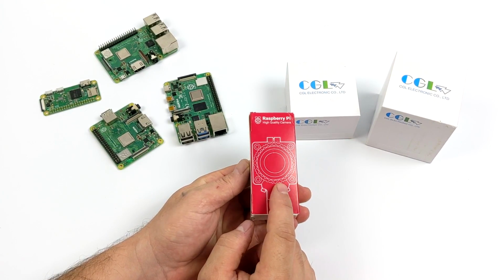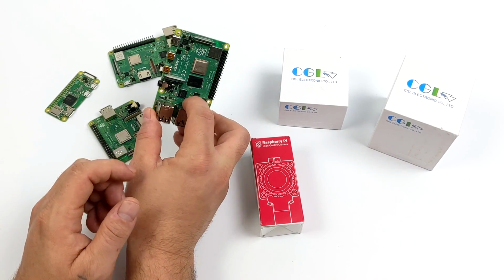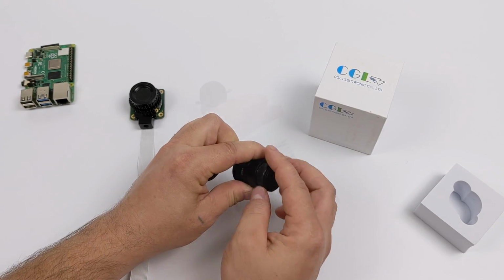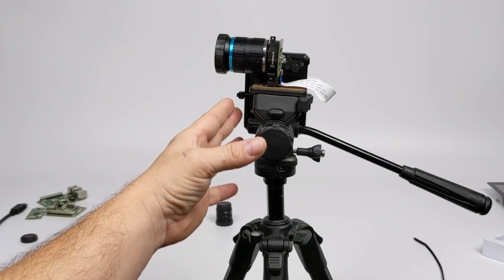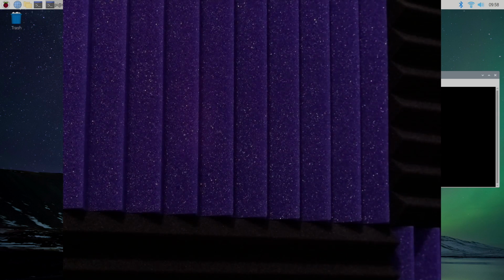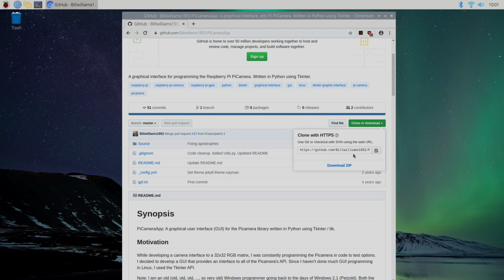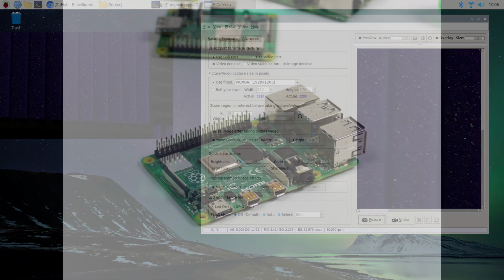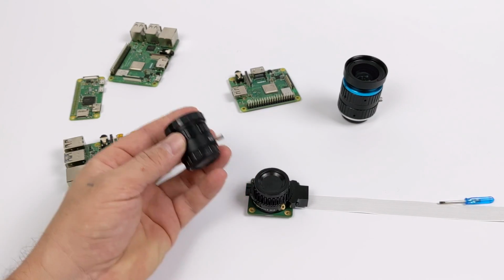The New Raspberry Pi HQ Camera Is Awesome! - Set Up And Testing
In this video, we take a look at Set up Nad test out the all-new Raspberry Pi HQ Camera along with both available at launch, the 6MM Wide-angle, and the 16MM Telephoto lens.
With a Sony IMX477R stacked, back-illuminated sensor, @ 12.3 megapixels this is the best Raspberry Pi camera to date!